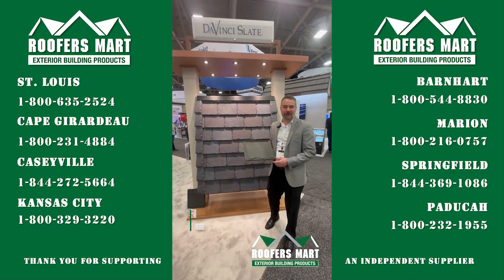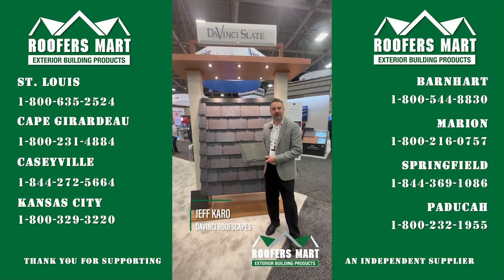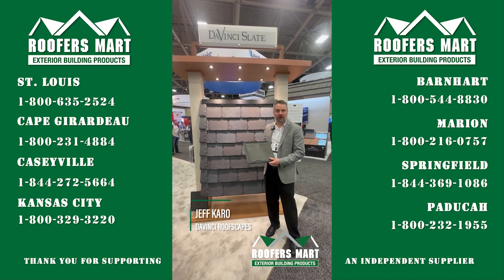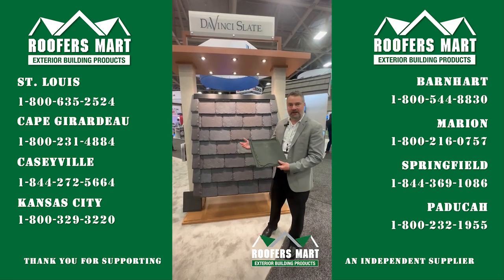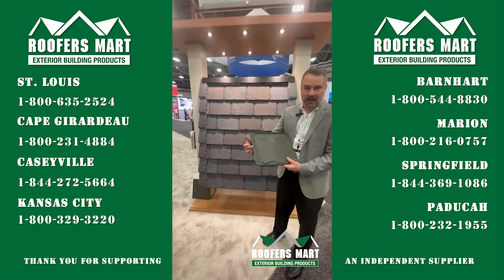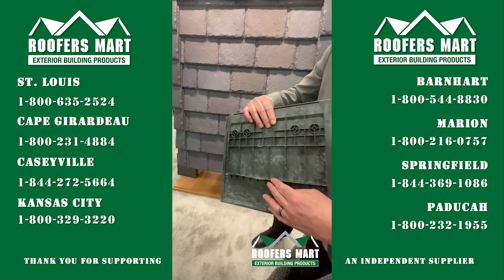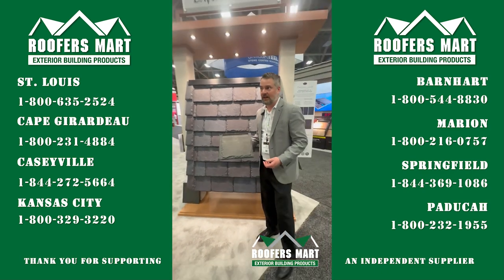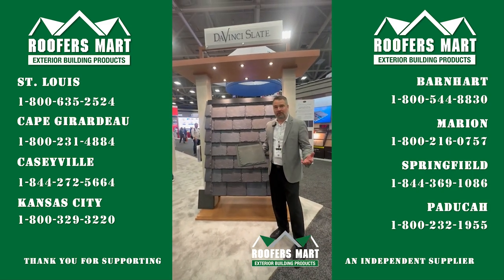DaVinci's New Province Slate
DaVinci's Province Slate is a new line of stunning single-width tile that replicates traditional slate with extraordinary accuracy. It’s constructed with a composite material made of virgin resins, UV and thermal stabilizers, as well as a highly specialized fire retardant. The result is a state-of-the-art product that endures beautifully in any climate while maintaining a competitive price point.  Province Slate is available for special order at Roofers Mart.